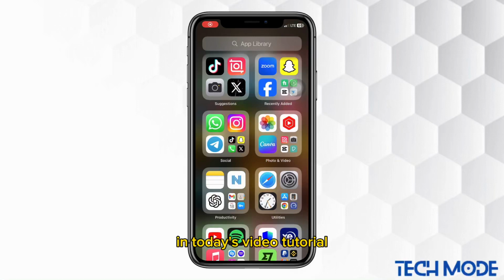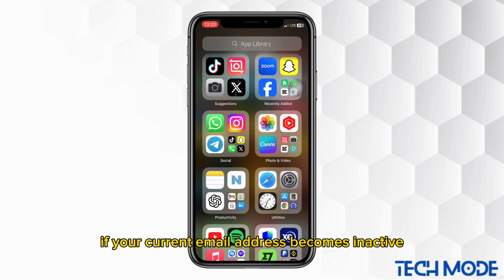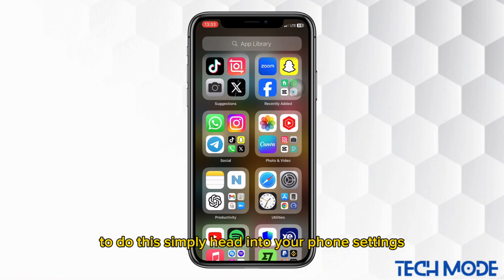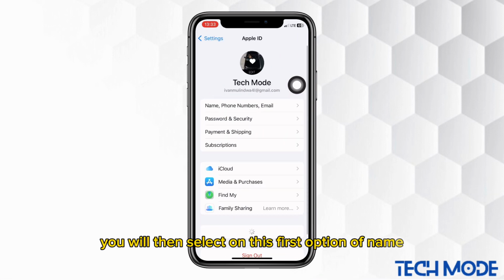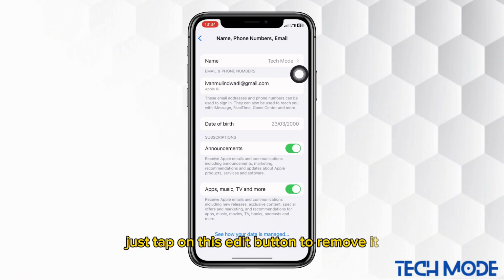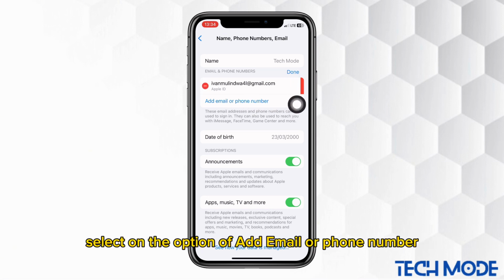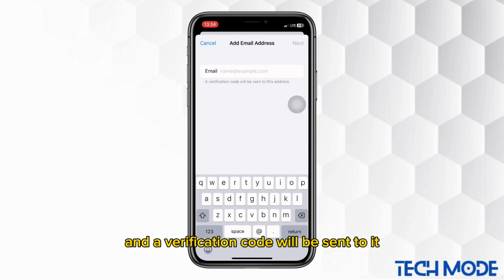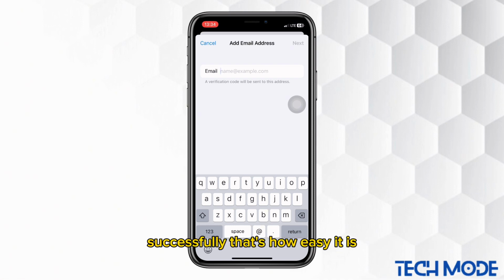Change Apple ID Email | 2025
Changing your Apple ID email is important for security reasons, as it can help protect your account from unauthorized access. It also ensures that you receive important notifications and updates regarding your Apple account.

 Link a new email to your Apple ID account